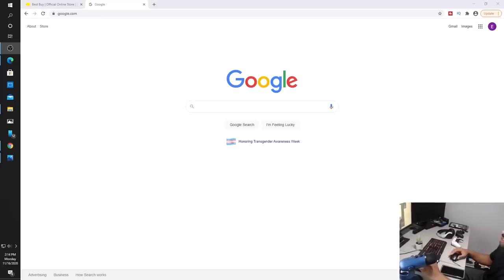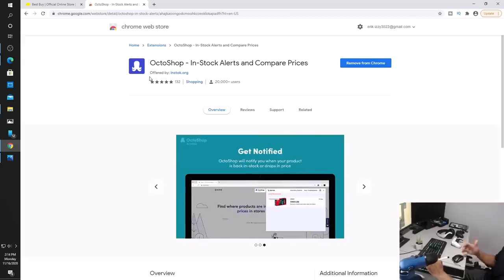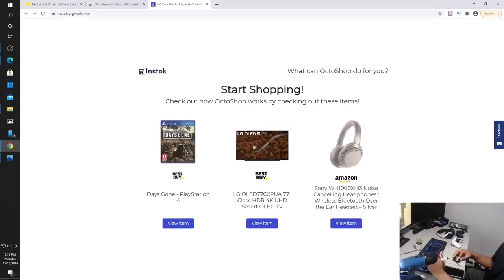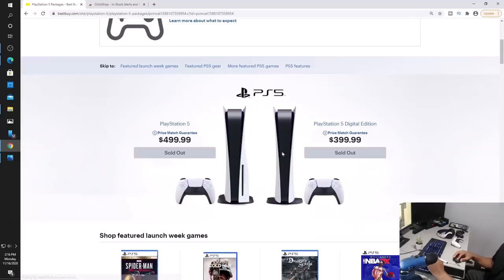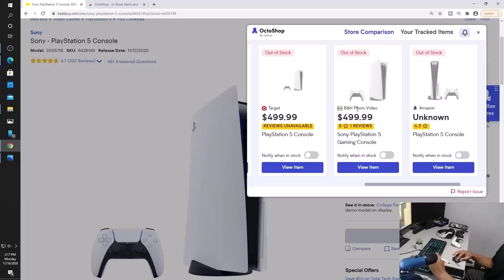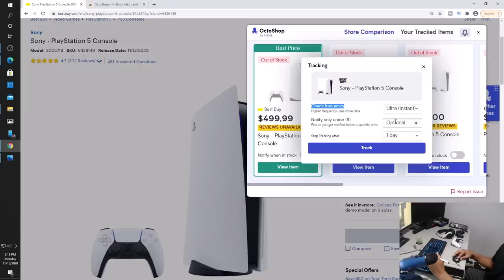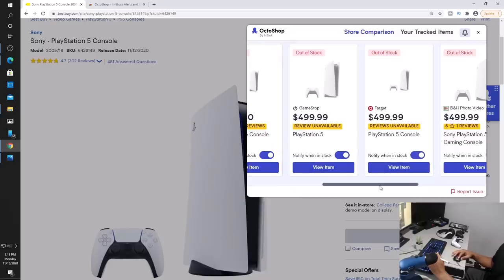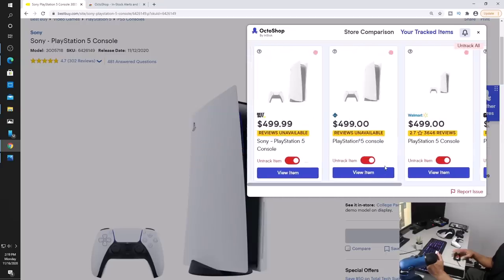DO THIS NOW How to PS5 India Using OCTOSHOP - PS5 Slim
WATCH THIS VIDEO BEFORE BLACK FRIDAY - PLAYSTATION 5

Use OCTOSHOP Chrome Extension